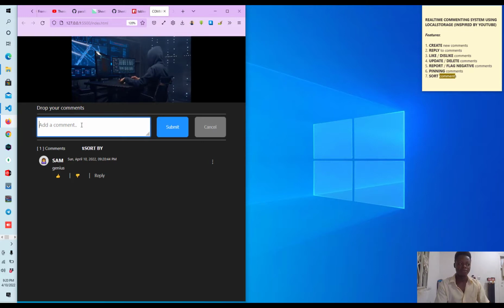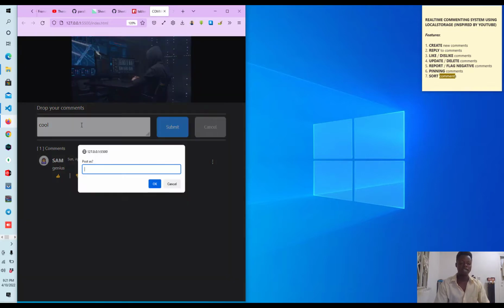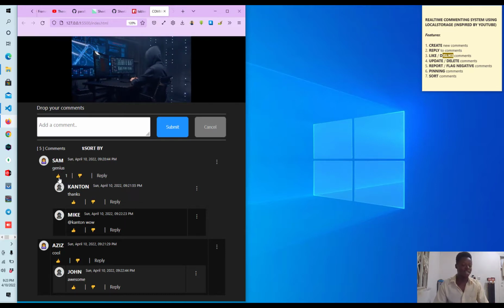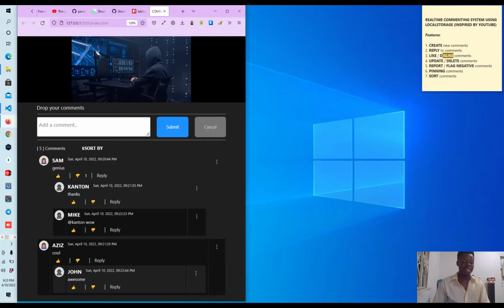COMMENTING SYSTEM - Inspired by YouTube Commenting system [Part 1 - Demo]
This part 1 of 2 series demonstrates a real-time commenting system that combines features of Creating new comments, replying, reacting by liking or disliking comments, delete and update comments, reporting or flagging comments, pinning and sorting comments. Now this project is inspired by YouTube commenting app.